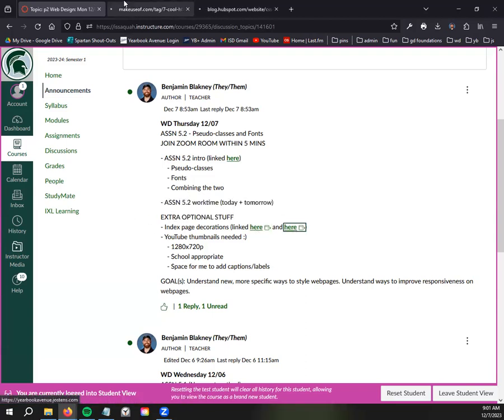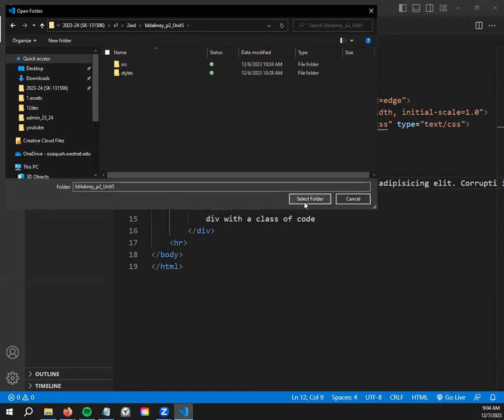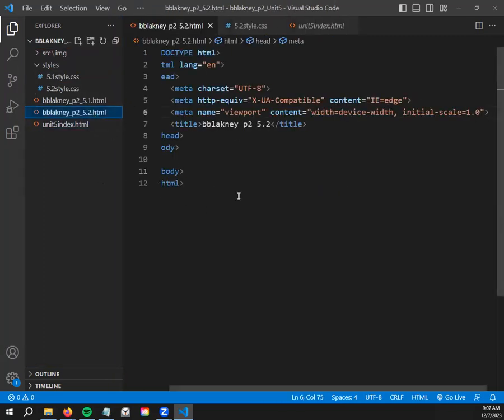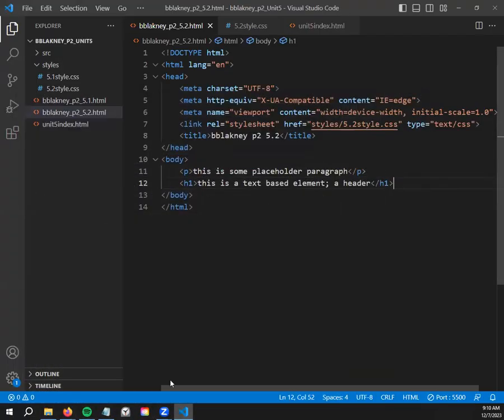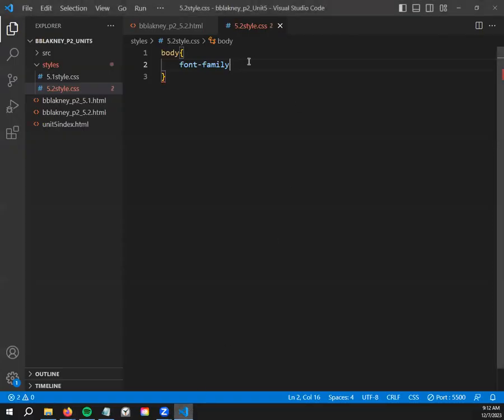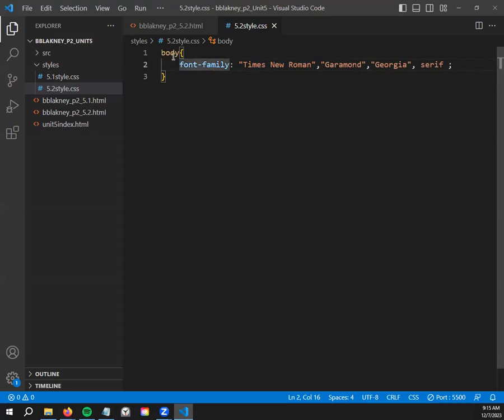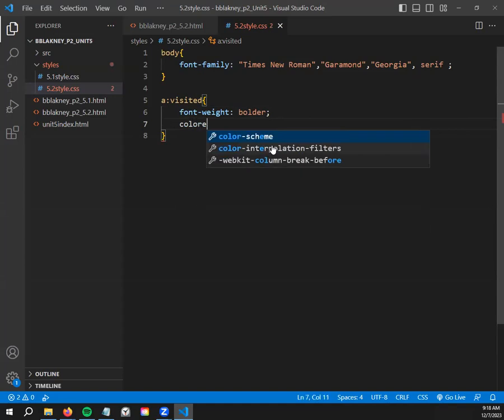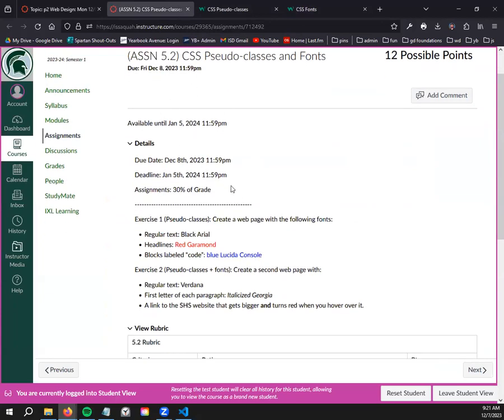1207_wdp2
Thursday 12/07/2023 - CSS fonts + pseudo-classes intro